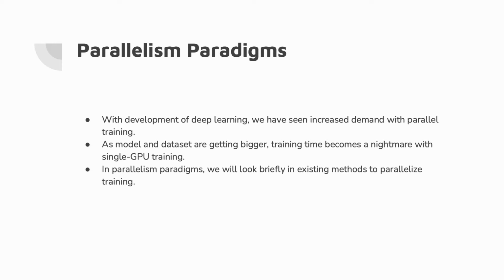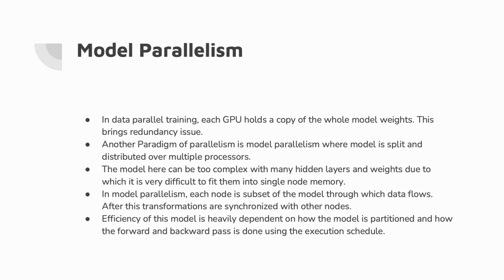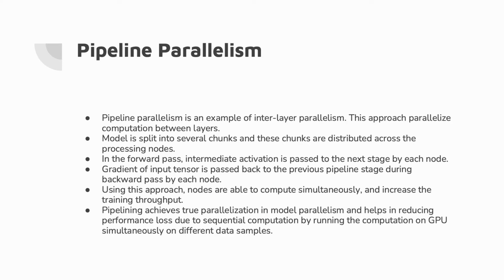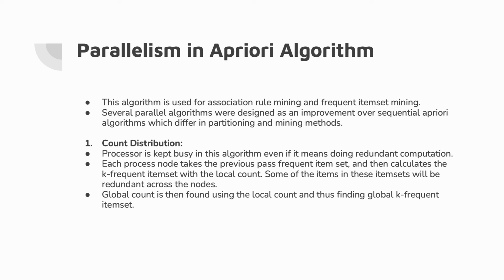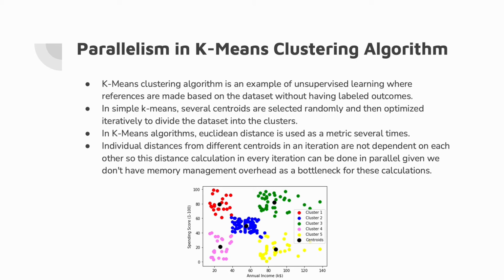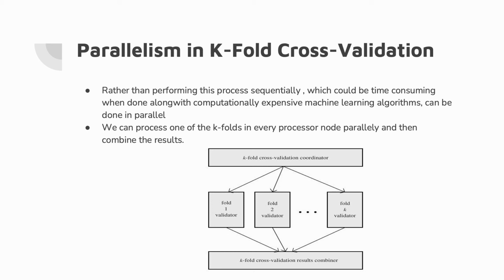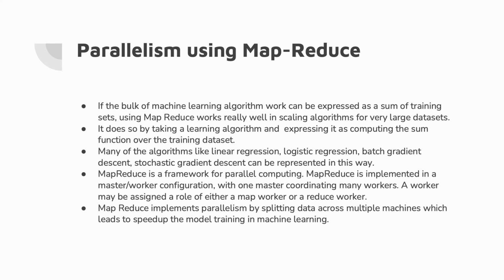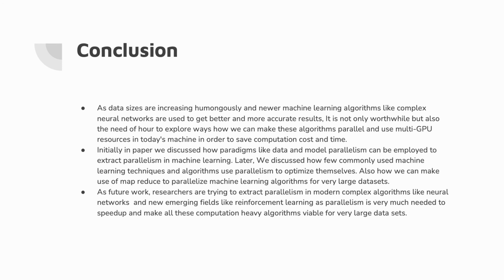Parallelism in Machine Learning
In this video, we discuss the need of using parallelism in machine learning algorithms, different parallelism paradigms and its application in machine learning algorithms